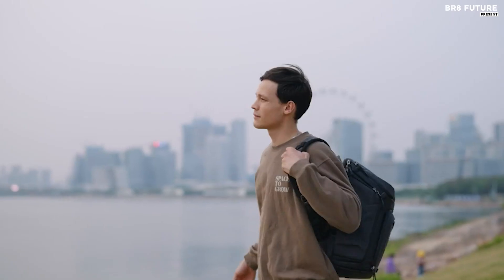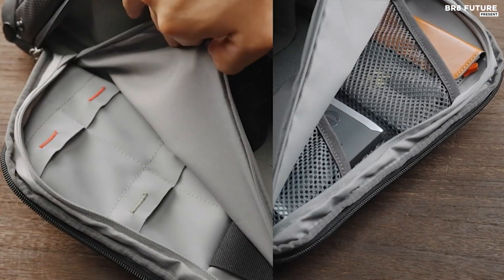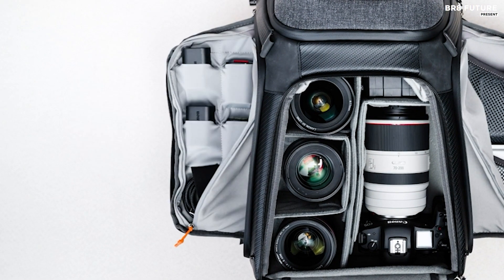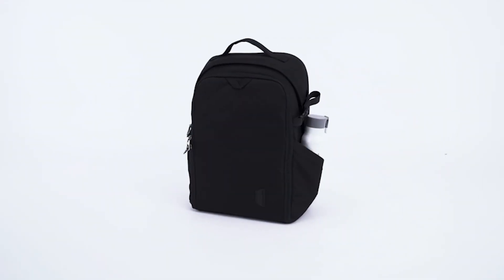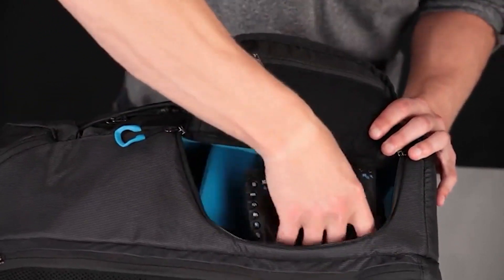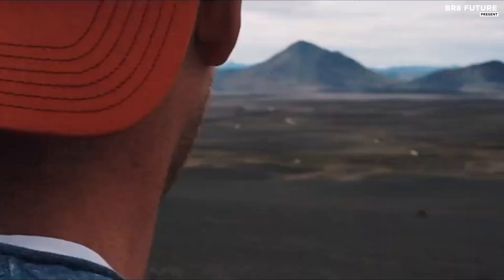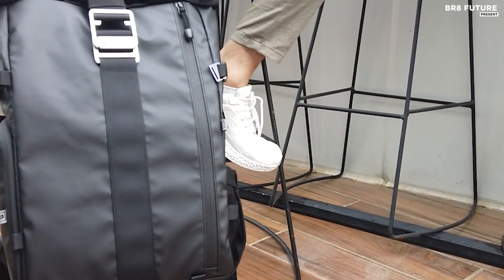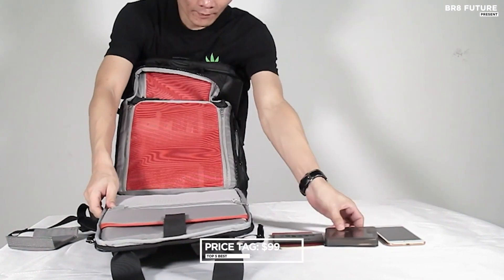Best Camera Backpacks 2023 - Top 5 Best Camera Backpacks 2023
Best Camera Backpacks 2023

Links to the Best Camera Backpacks 2023 are listed below. At Br8 Future, we've researched the Best Camera Backpacks 2023 on Amazon saving you time and money.

Number 5. K&F Concept Camera Backpack

Number 4. Bagsmart Camera Backpack

Number 3. Thule Aspect DSLR Camera Bag Backpack

Number 2. Tarion Pro Camera Backpack

Number 1. Besnfoto Camera Backpack

Welcome to our comprehensive guide on the "Best Camera Backpacks of 2023" – your ultimate resource for finding the perfect travel companion to safeguard and organize your precious camera gear! Whether you're a seasoned photographer or an enthusiastic hobbyist, having a reliable camera backpack is essential to ensure that your equipment remains protected, accessible, and well-organized during your adventures.

In this ever-evolving world of photography, manufacturers are continually pushing the boundaries of innovation to meet the demands of modern photographers. As we step into 2023, an array of cutting-edge camera backpacks has hit the market, designed to cater to diverse needs and preferences. With so many options available, finding the ideal one can be overwhelming. That's where we come in to guide you through the top contenders and help you make an informed decision.

and that's where our guide to the Top 5 Best Camera Backpacks 2023, you can buy for this year comes in.

Hope you enjoyed my Best Camera Backpacks 2023 video.